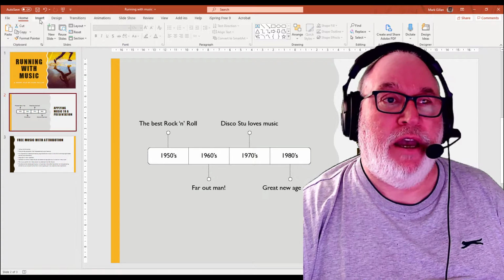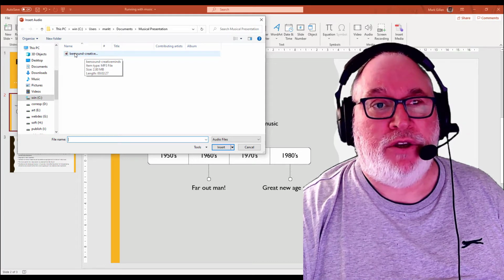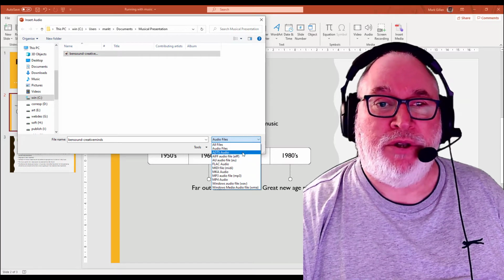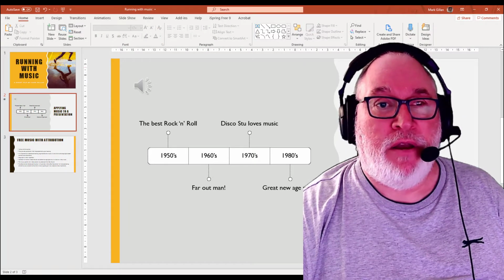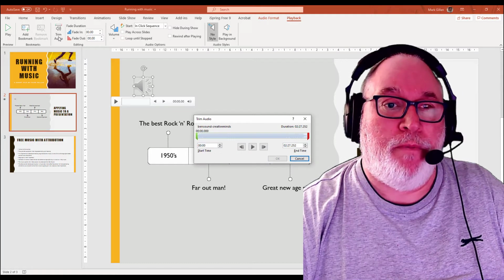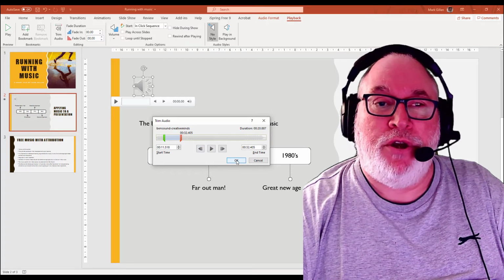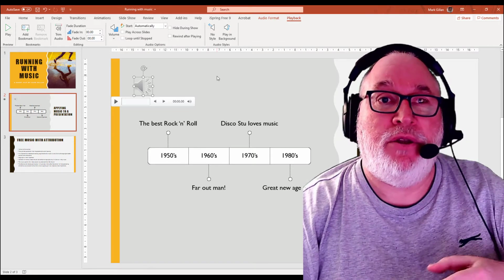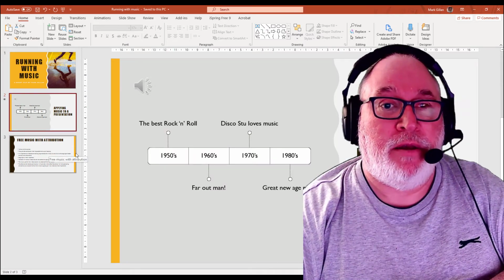Powerpoint - Inserting Audio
Inserting or adding audio clip into a Microsoft PowerPoint presentation is explained within this video tutorial by college lecturer Mark Gillan.